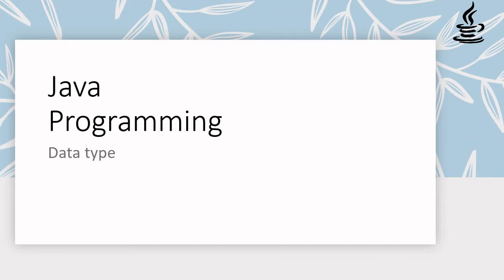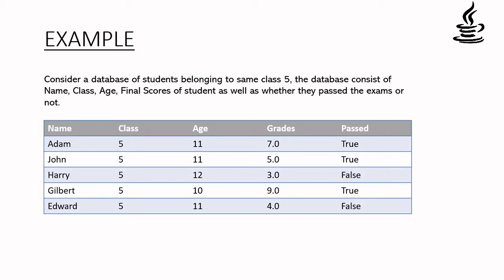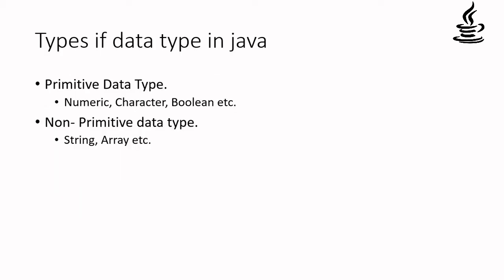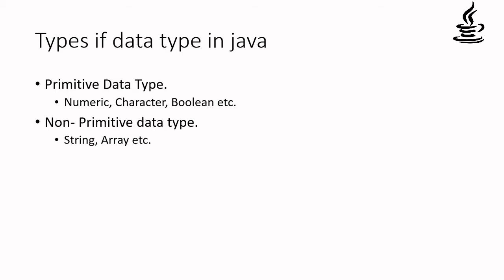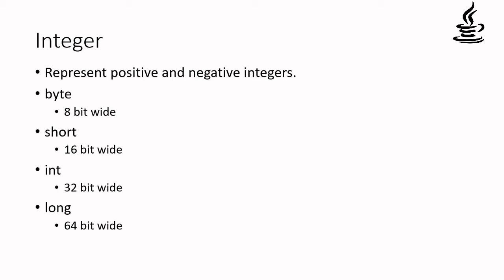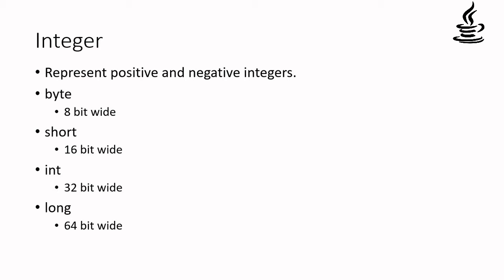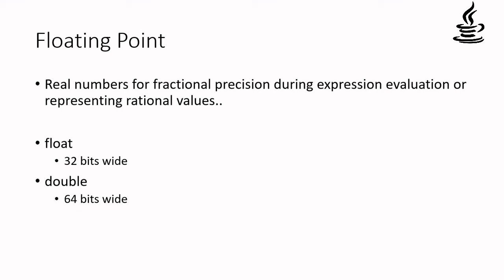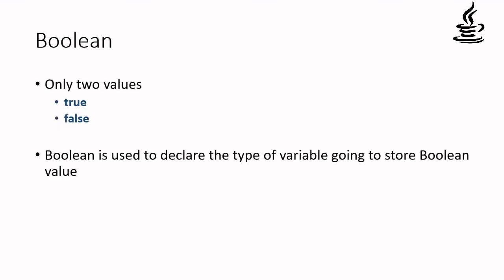Java Data Types Explained in 5 Minutes | Java Programming Tutorial for Beginners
Java Data Types in Just 5 Minutes! | Java Programming for Beginners

Welcome to this quick and comprehensive tutorial on Java Data Types designed specifically for beginners and anyone new to Java programming. In this video, you will learn everything you need to know about Java data types in just 5 minutes! Whether you’re starting your Java journey or need a refresher on the basics, this tutorial is perfect for you.

What You’ll Learn in This Video:

What are Java Data Types and why they are important
Different types of Primitive Data Types in Java
Understanding Non-Primitive (Reference) Data Types
How to use int, float, double, char, boolean, byte, short, and long
Differences between primitive and reference data types
How data types impact memory and performance
Examples and practical tips for choosing the right data type
Quick quiz to test your knowledge at the end!

Why Data Types Matter in Java Programming

Java is a strongly typed language, which means every variable must have a defined data type. Choosing the right data type is crucial for writing efficient and bug-free code. Data types define what kind of values a variable can store — like numbers, characters, or true/false values. Understanding data types also helps prevent errors and optimize your program’s performance.

Overview of Java Data Types

Java data types are divided mainly into two categories:

These are the most basic types and include:

byte: 8-bit signed integer
short: 16-bit signed integer
int: 32-bit signed integer (most commonly used)
long: 64-bit signed integer
float: 32-bit floating point number
double: 64-bit floating point number (used for decimals)
char: single 16-bit Unicode character
boolean: true or false values

Non-Primitive Data Types (Reference Types)
These include Classes, Interfaces, Arrays, and Strings. They store references to objects rather than the actual data.

Detailed Explanation of Each Data Type
1. byte
Size: 1 byte (8 bits)
Range: -128 to 127

Use: Useful when working with raw binary data or memory-sensitive applications.

2. short

Size: 2 bytes (16 bits)
Range: -32,768 to 32,767

Use: Less common but useful when memory optimization is important.

3. int
Size: 4 bytes (32 bits)
Range: -2,147,483,648 to 2,147,483,647

Use: Most frequently used integer data type in Java.

4. long
Size: 8 bytes (64 bits)
Range: -9,223,372,036,854,775,808 to 9,223,372,036,854,775,807

Use: When working with large integer values.

5. float
Range: Approx. ±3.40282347E+38F (7 decimal digits precision)

Use: For floating-point calculations where precision is less critical.

6. double

Range: Approx. ±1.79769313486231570E+308 (15 decimal digits precision)

Use: Most commonly used for decimals in Java.

7. char

Range: 0 to 65,535 (Unicode characters)

Use: To store single characters.

8. boolean

Size: Not precisely defined; generally 1 bit
Values: true or false

Use: For conditional flags and logic.

Reference (Non-Primitive) Data Types

String: Represents a sequence of characters; widely used in Java.

Arrays: Store multiple values of the same type.
Classes and Interfaces: Define objects and their behaviors.

Time Stamp:

0:00 Introduction
0:16 EXAMPLE
1:01 Types if data type in java
1:56 Integer
3:09 Floating Point
4:08 Characters
4:52 Boolean

Use int for most integer calculations.
Use double for decimals.
Use boolean for true/false conditions.
Use char for single characters.
Avoid using float unless necessary due to precision issues.
Remember that Strings are objects, not primitive data types.
Confusing float and double.
Using wrong data type size causing overflow.
Forgetting to initialize variables before use.
Assuming String is a primitive type.
Additional Resources
Java Official Documentation